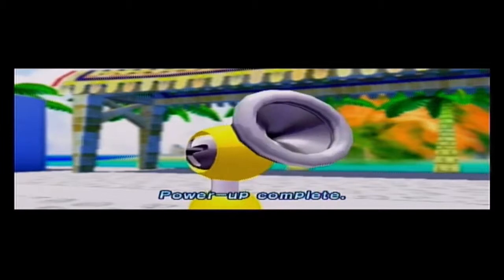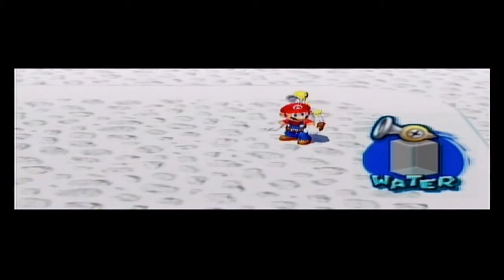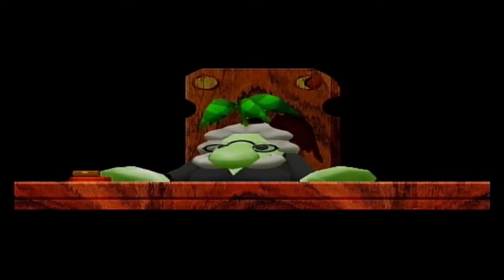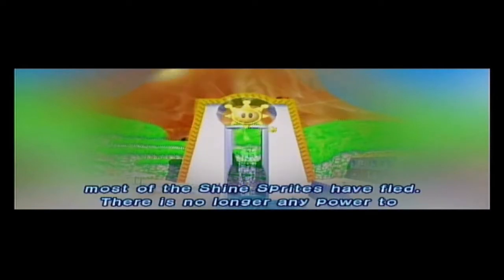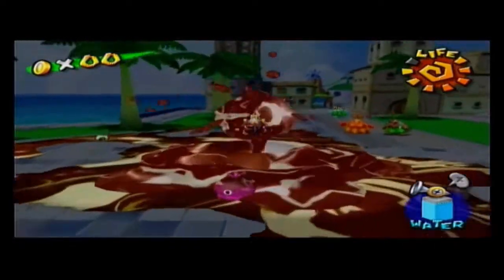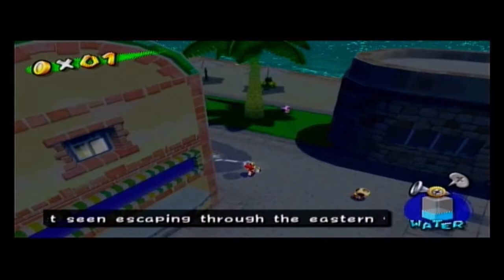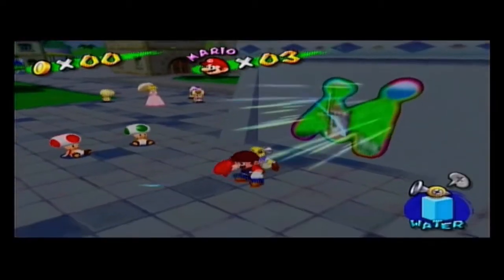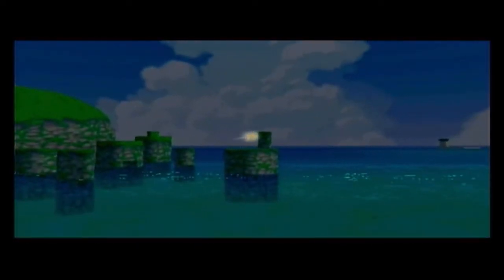#1 - Super Mario Sunshine - Let's Play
Today im starting of a let's play at one of my favourite games of ALL TIME!
SUPER MARIO SUNSHINE!

So yeah. Wanna see more? Dont wanna see more?

[SONG AT THE VERY BEGINNING]:
Spyro 4: Enter The Dragonfly (Dragon Realms)

Skype: DiamondGamer123
Line: DuskyGamingCC

[WANT AN INTRO?!]

Requirements:
-1000 or more subscribers. (You HAVE to give me a shoutout if i should make you one!)
-200+ Active viewers! (Your vids must have at least 200 views)

OR you can give away a Castle Clash account with me (a collaboration). Send me screenshots at line/skype/email. It has to be good. (Example, not lvl 40 heroes)

THIS GAME IS MADE BY NINTENDO. SO IS ALL THE CUTSCENES AND STUFF.

;A;